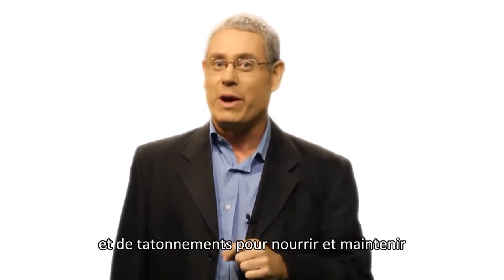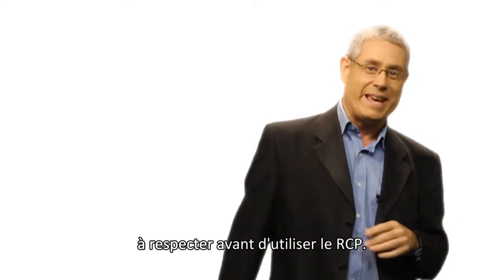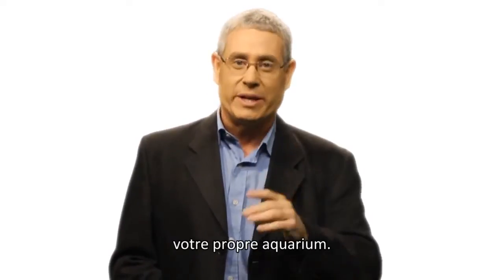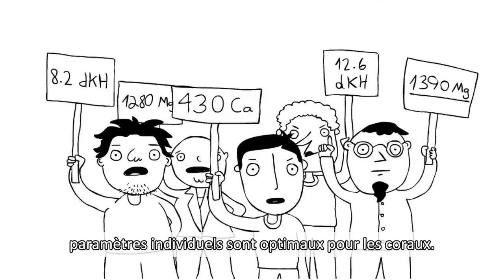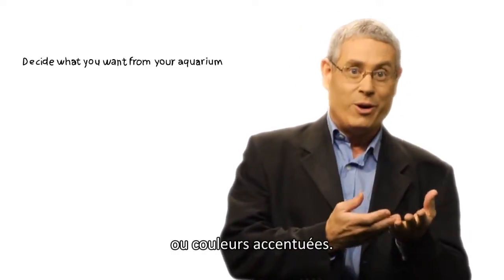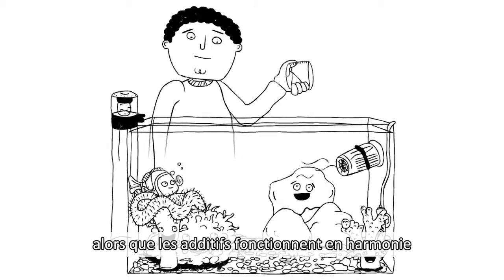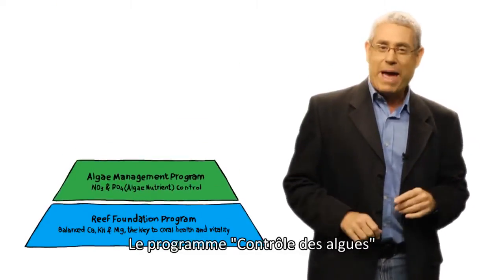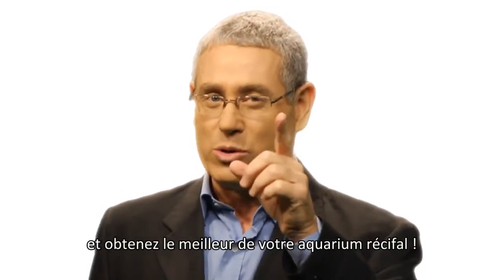Reef Care Program épisode 1 : Présentation, sous-titré français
Présentation générale du Reef Care Program de Red Sea.
Le Reef Care Program de Red Sea est un programme de supplémentation basé sur les années d'expérience accumulées par Red Sea dans le développement de solutions à long terme pour les systèmes récifaux.
Le Reef Care Program fournit les additifs et tests permettant d'obtenir les meilleures caractéristiques physico-chimiques et de répondre aux besoins des processus biologiques des coraux.
Alors suivez le programme, et obtenez le meilleur de votre aquarium récifal !

Bon visionnage.